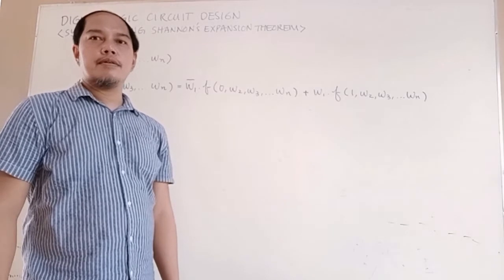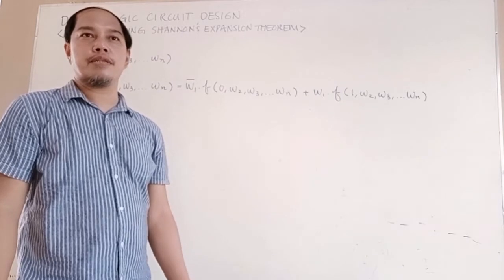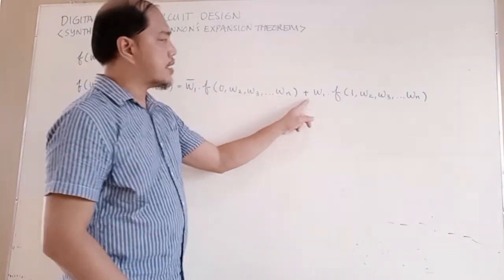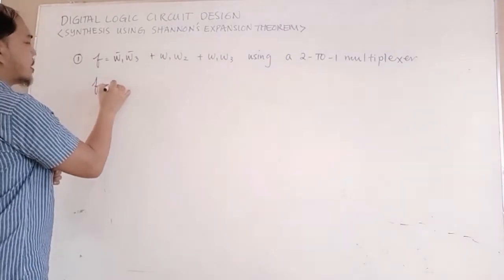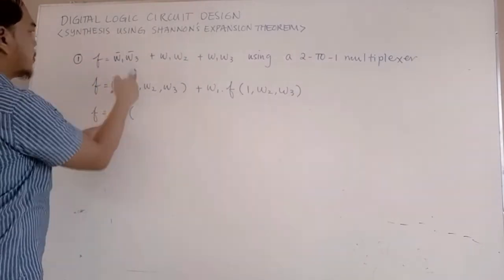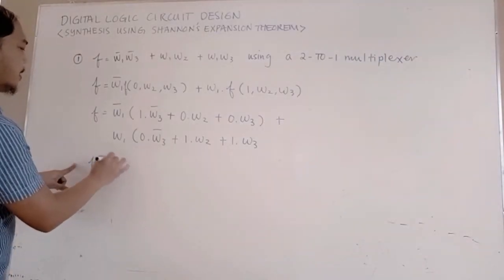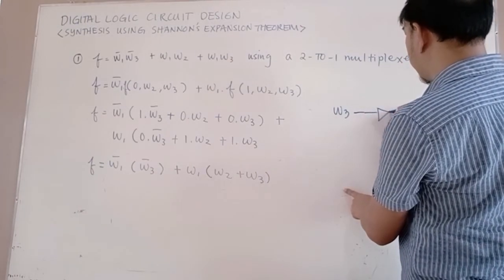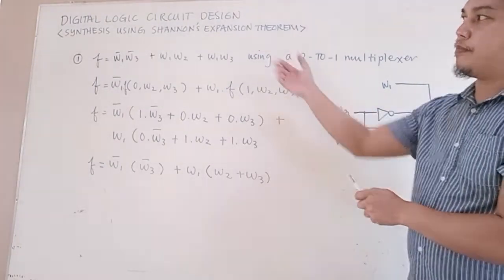Digital Logic Circuit Design - Shannon's Expansion Theorem Lecture 6.1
Advanced Digital Logic Circuit Design